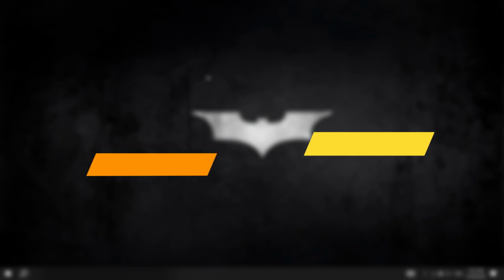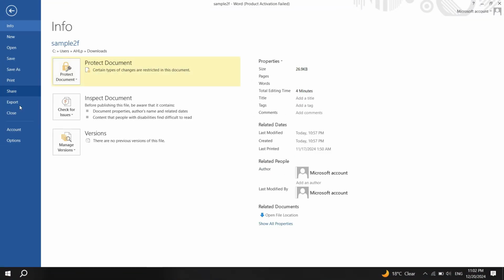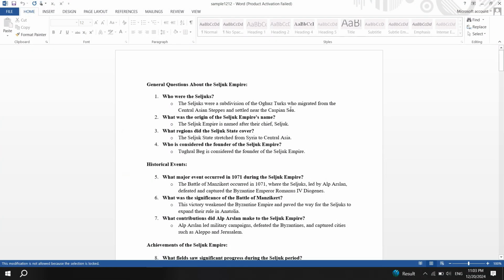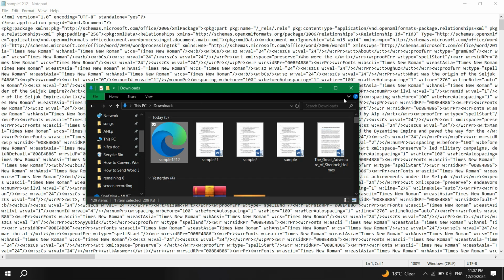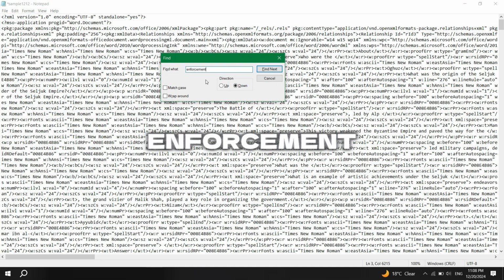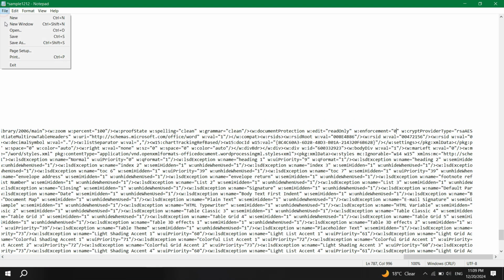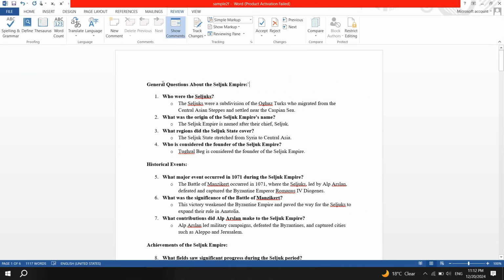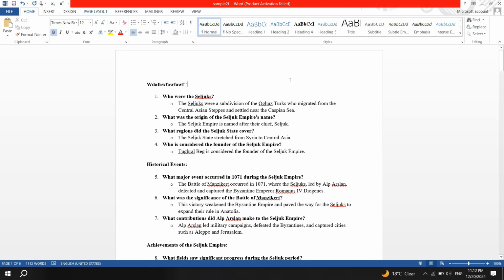How to Unlock a Word Document for Editing (Remove Restrictions & Fix Locked Files 2025)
🔓 Struggling to edit a locked Word document? In this step-by-step tutorial, I’ll show you how to unlock a Word document for editing.

Whether your file is password-protected, restricted, or showing a “locked for editing” error, this guide will walk you through different methods to regain access and edit your document easily. Works for Microsoft Word 2016, 2019, 2021, 2023, and newer versions!

🔍 What You’ll Learn in This Video:
✔️ How to unlock a Word document for editing
✔️ How to remove editing restrictions in Word
✔️ How to fix “Word document locked for editing” errors
✔️ How to unlock a password-protected Word document

🎯 Perfect for:
✔️ Students and professionals editing locked Word files
✔️ Anyone facing “locked for editing” issues
✔️ Users looking for free and simple Word unlocking methods

📌 Question for you: Have you ever had a Word file locked when you urgently needed it? How did you solve it? Share in the comments!